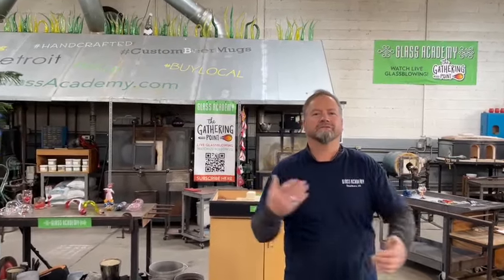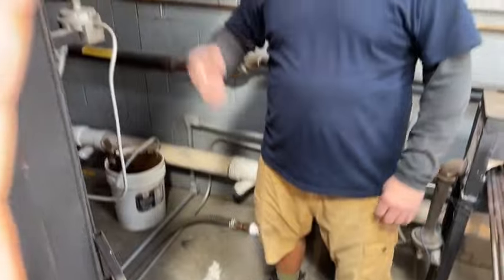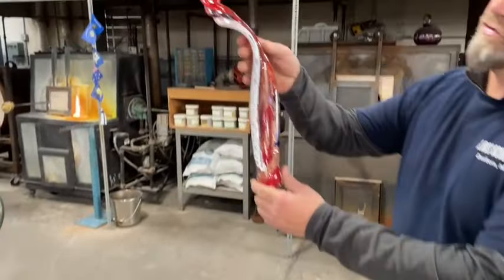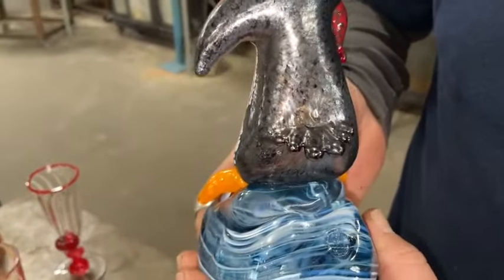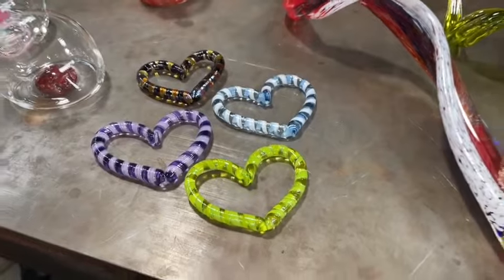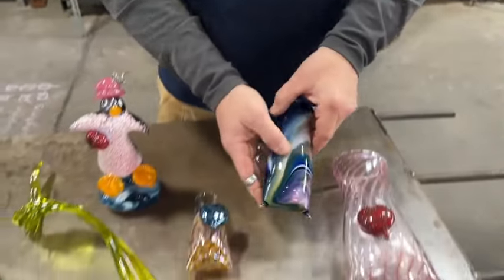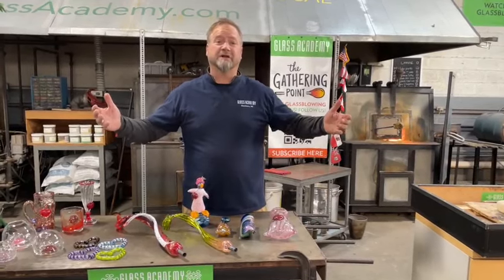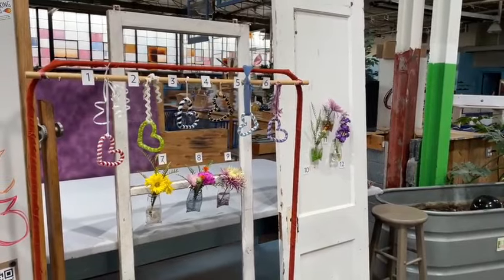Annealer Reveal: Glass Penguin AR #253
The Glass Academy's Annealer Reveal!🌟 In this video you'll see the items we made on the Tuesday live show, up close and personal!

🔥 Master glassblower Jake Nordin, Michelle Plucinsky and Chris Nordin roll along with a rotating crew of tech and assistants to take you on a magical journey of creation for this show. Watch this video to see what they skillfully transform molten glass into.  Stunning, one-of-a-kind pieces, to get you in the mood for more!  There is so much to learn, watch, do and see on our channel, we promise you'll get hooked in the process!

🛒 Looking to add a touch of magic to your home or searching for a unique gift? to explore our exclusive collection and find out more about our company. Each purchase supports our studio and keeps the tradition of glassblowing alive and well in Michigan!

💥 Like what you see?  Consider becoming a Star Supporter of the Glass Academy.  In exchange, we share with you coupons, discounts, and sneak peeks to our upcoming shows and events. Find out more about being a supporter

Your support helps us bring more of these amazing shows to you!

Sign up for our Newsletter to get notifications to new collections featured and special discounts during the year.